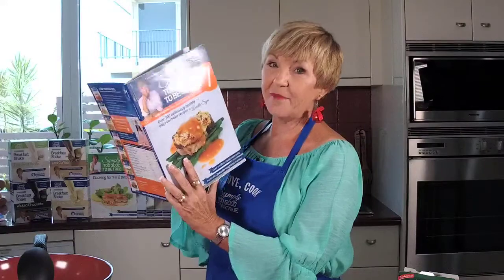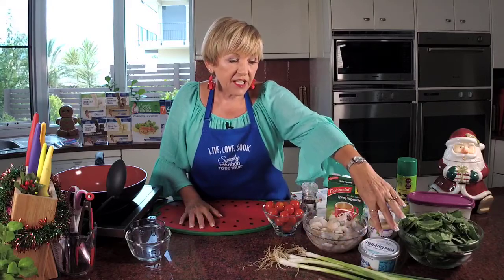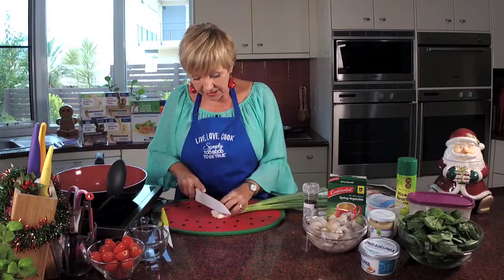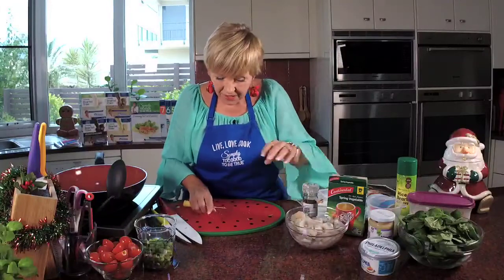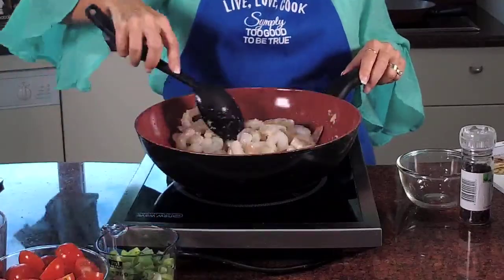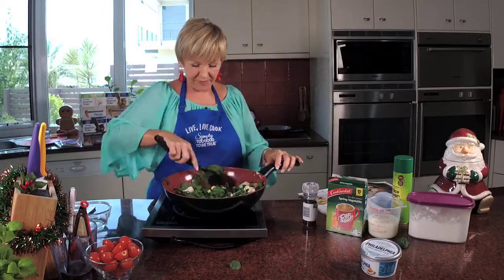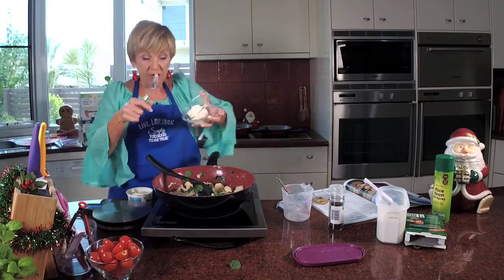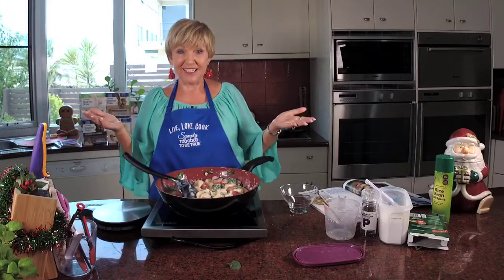Garlic Prawns with Spinach and Tomatoes | Tuesdays with Annette | 8th December 2020